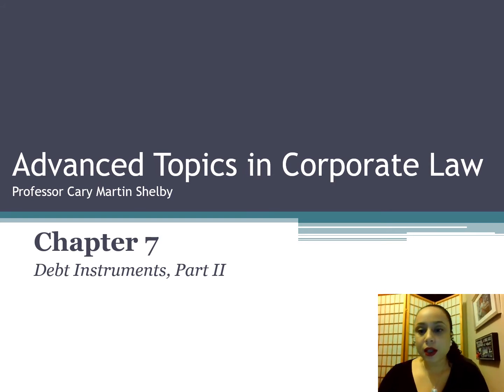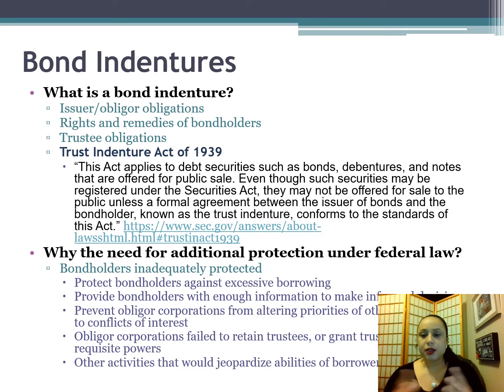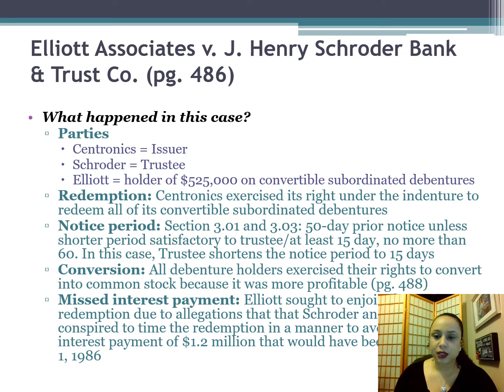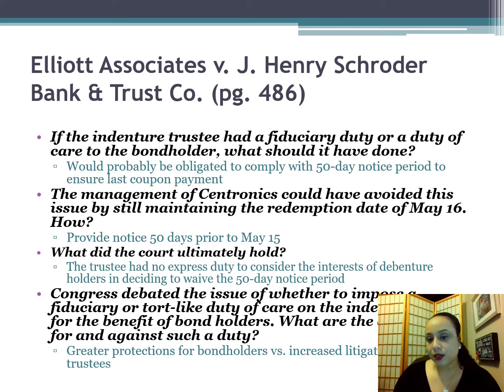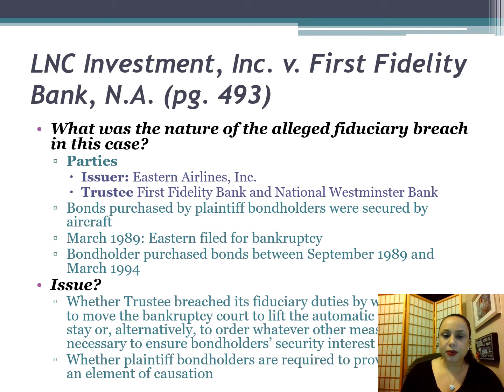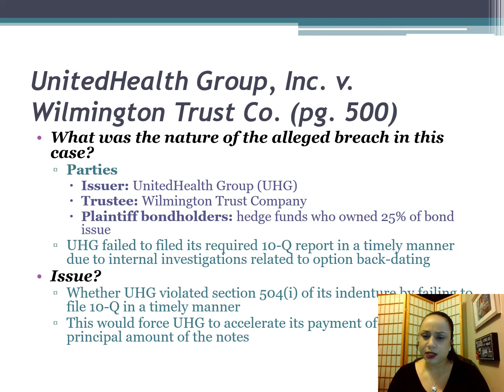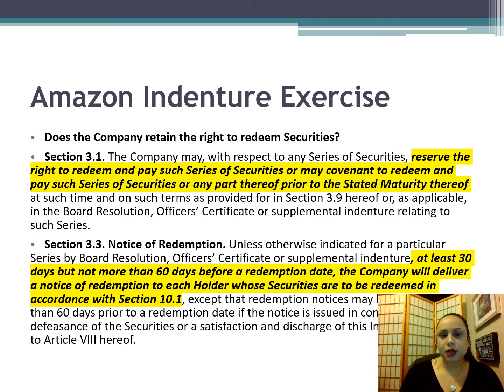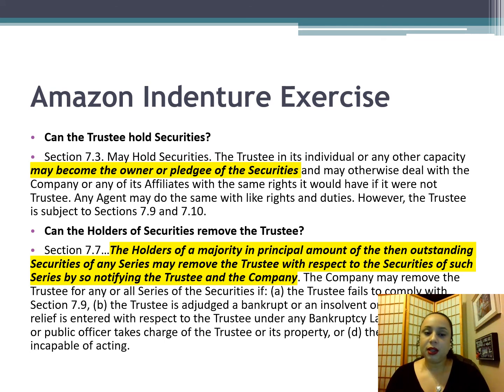Advanced Topics in Corporate Law, 4-6-20 Lecture on Trustee Fiduciary Duties